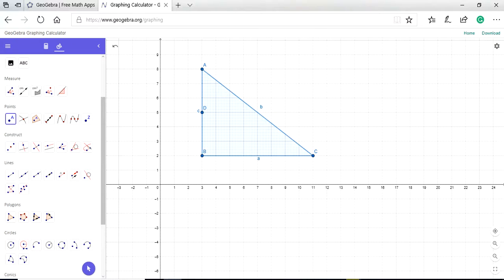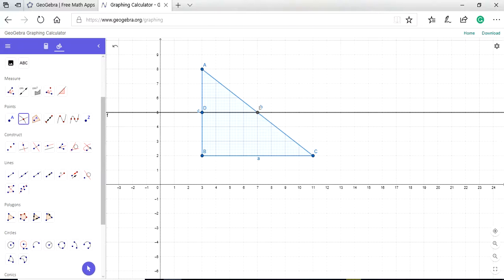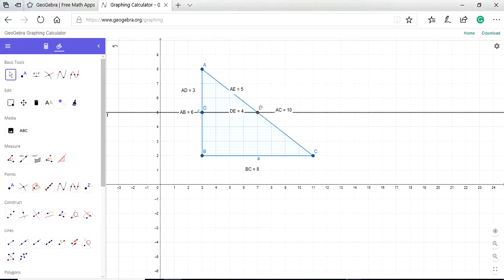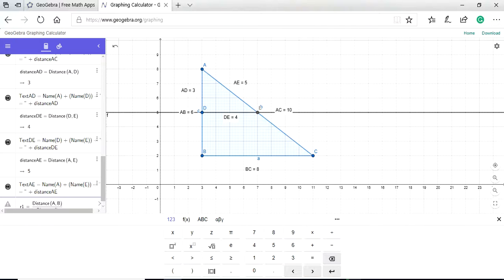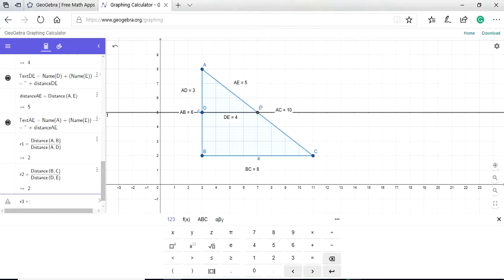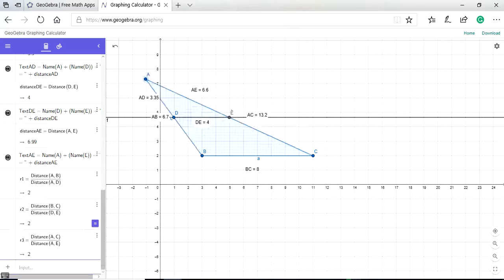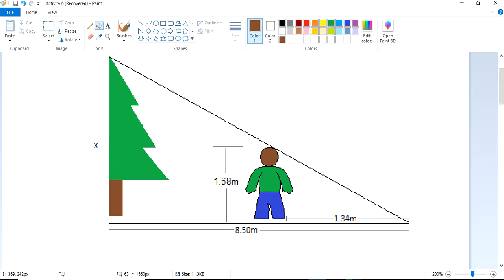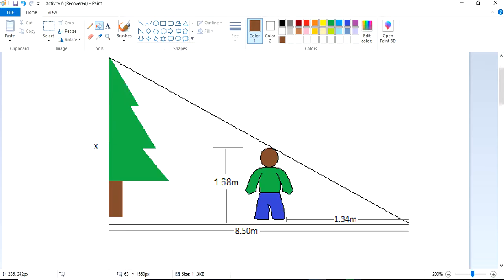Similar Triangles Proportional?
We will be exploring how similar triangles are proportional to each other.